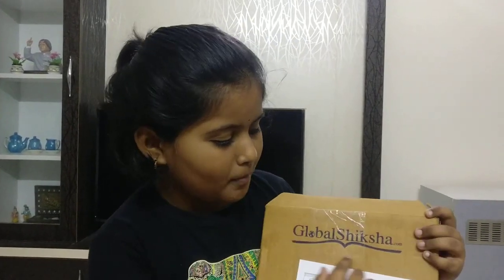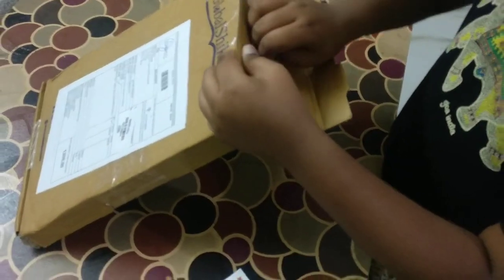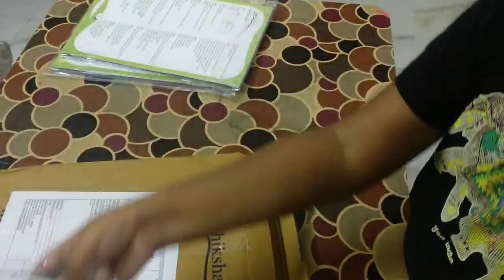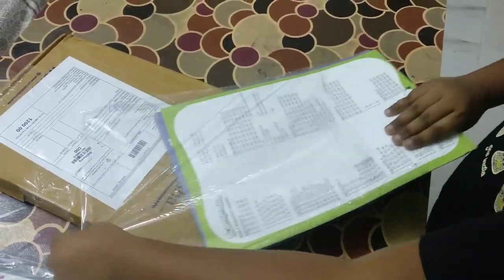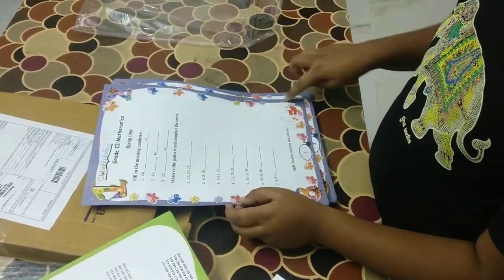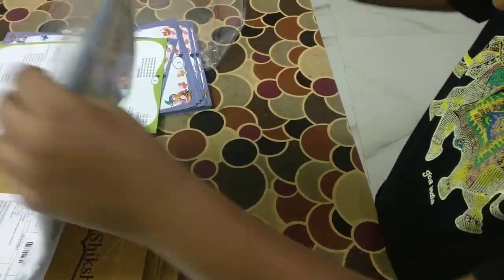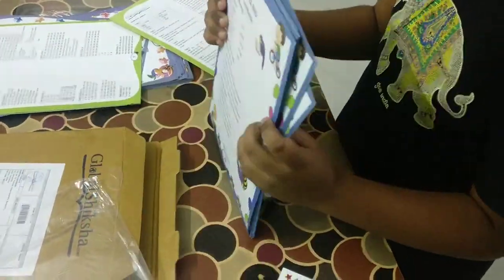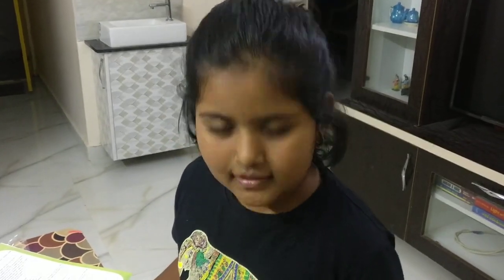Printed worksheets| Learning worksheet|Skill development |GlobalShiksha.com